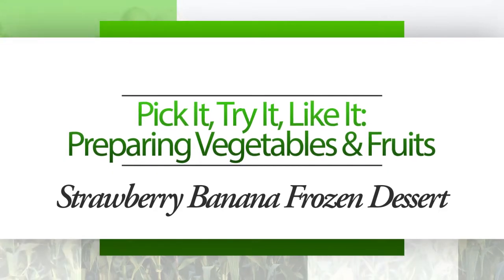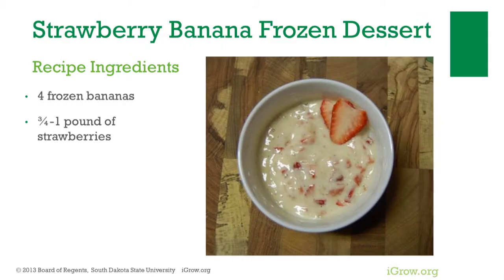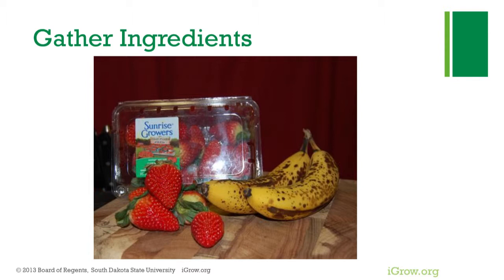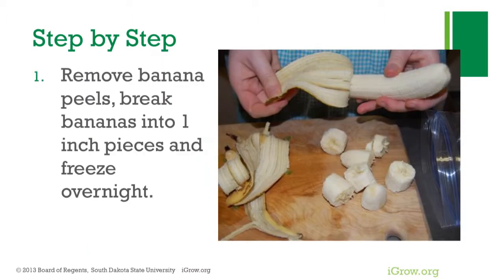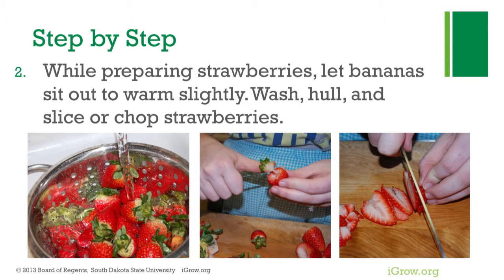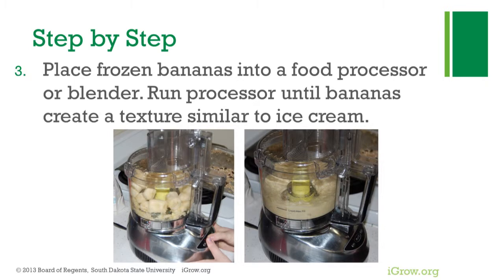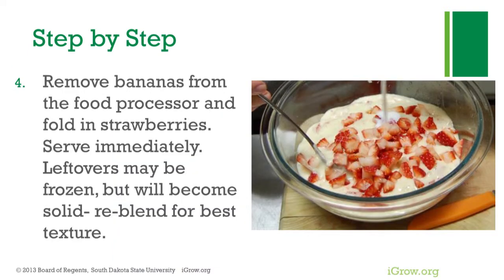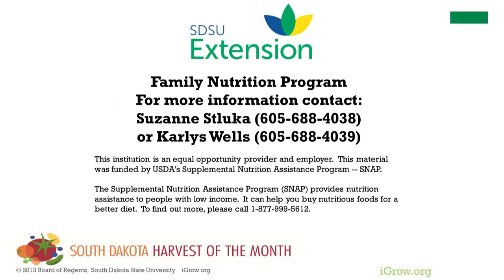Strawberry Banana Frozen Dessert - Pick It, Try It, Like It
Consuming fruits and vegetable can help youth and adults improve their health. Strawberry Banana Frozen Dessert are one way to enjoy fruits. Watch this iGrow podcast to learn new ways of preparing your favorite fruit or vegetable.